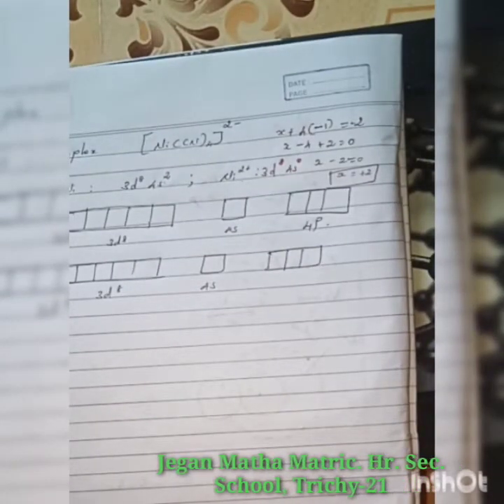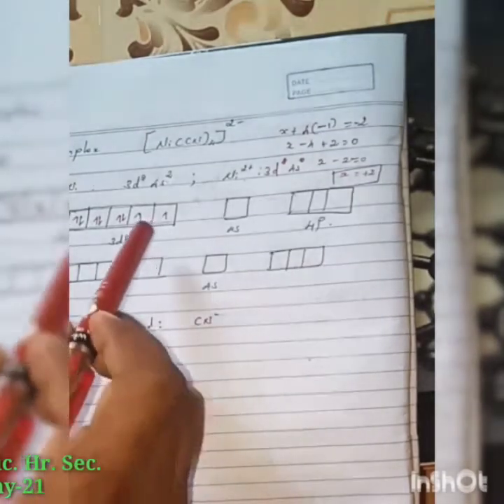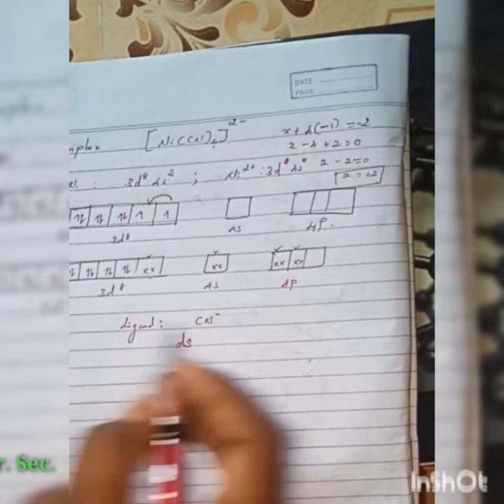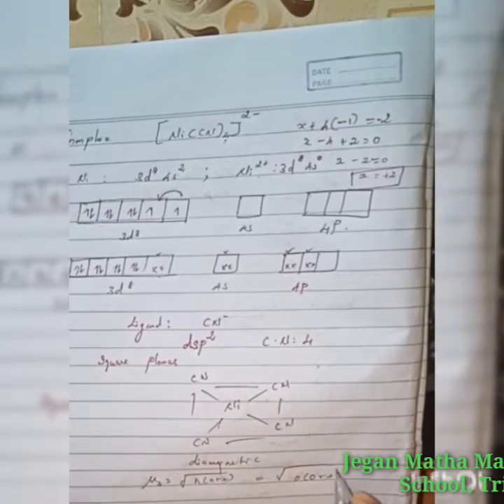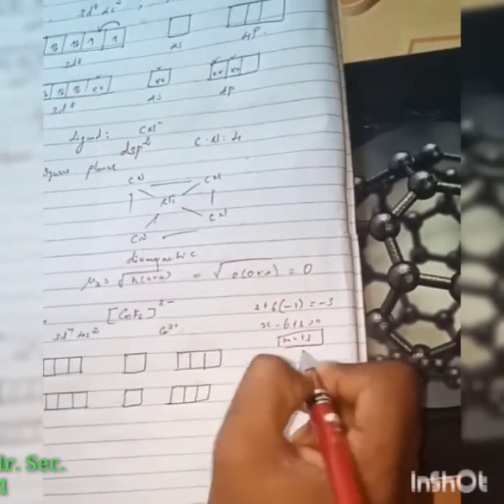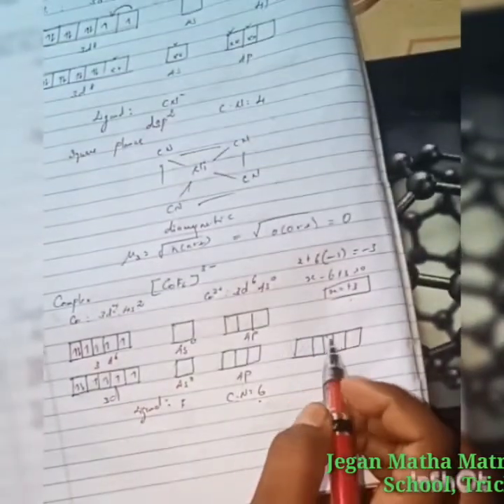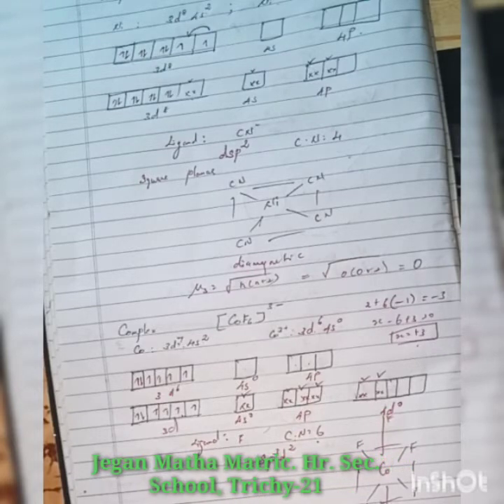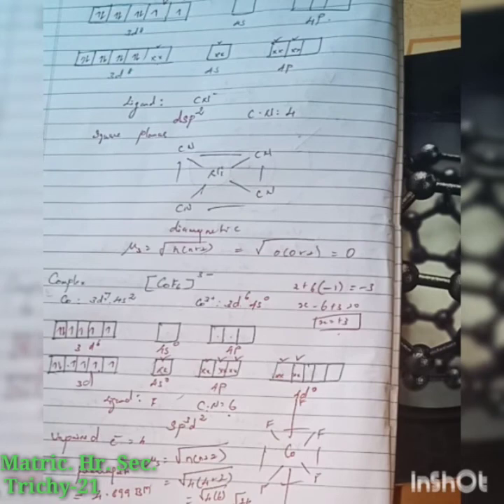STD XII CHEMISTRY ( ILLUSTRATIONS OF VALENCE BOND THEORY)